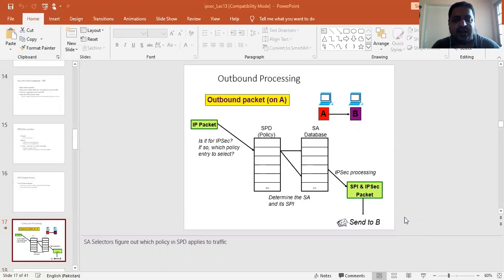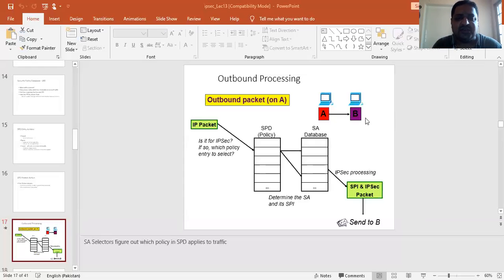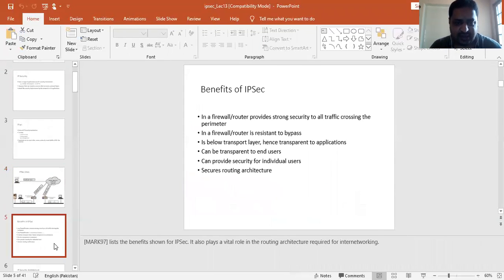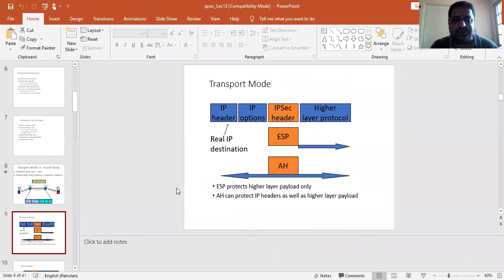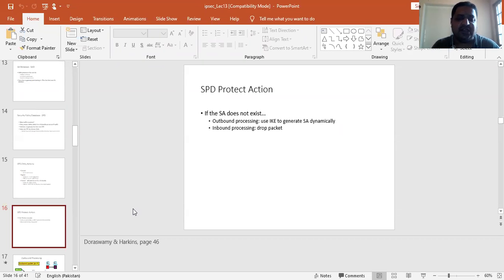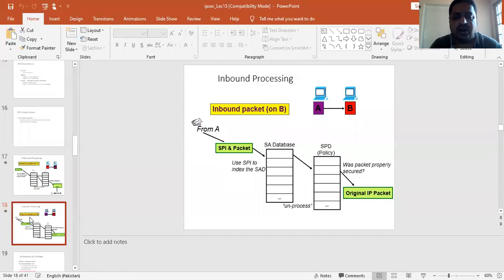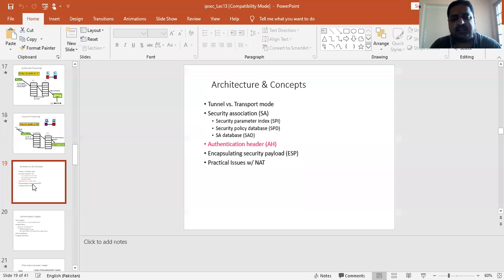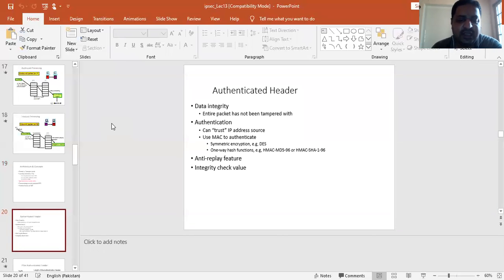Lecture13 Network Security: Internet Security using IPSecurity 1